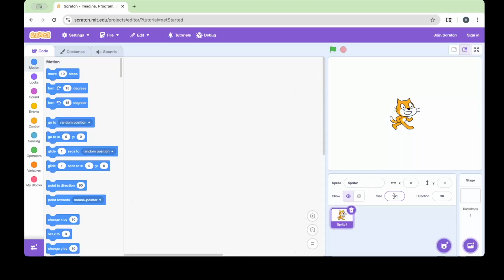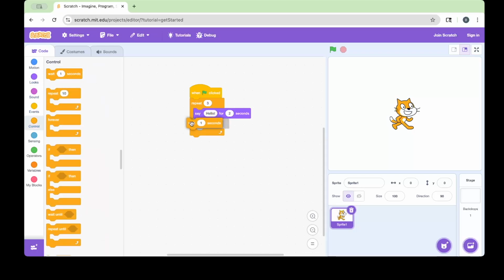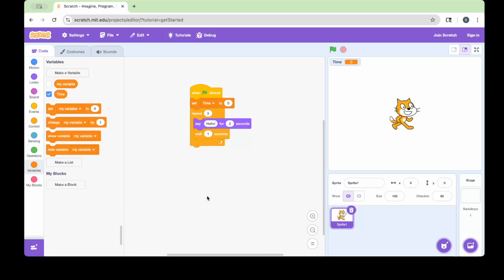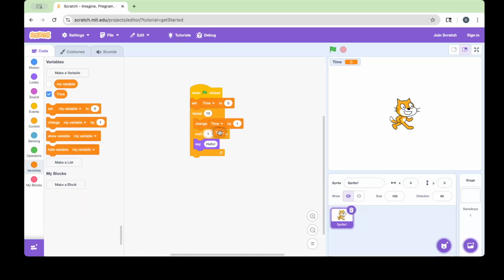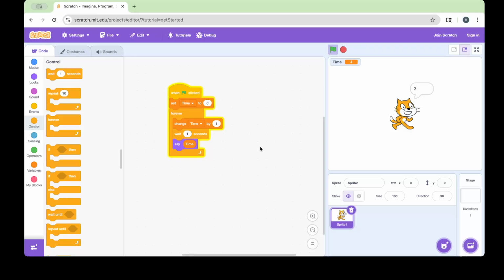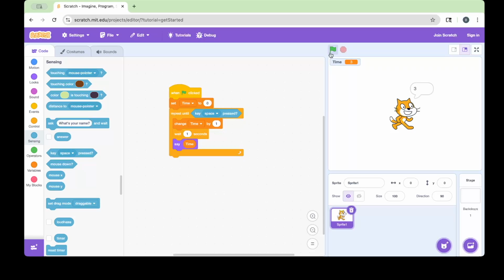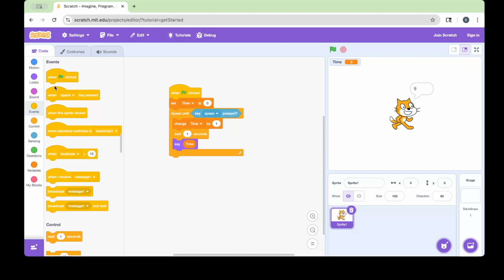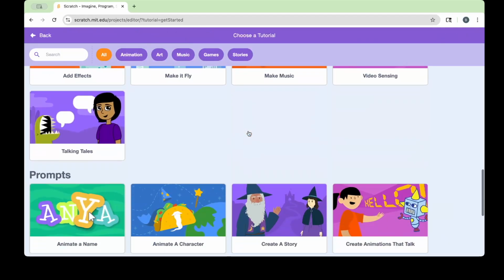Coding Basics: Loops and Events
In this video, we will cover loops and events. Loops are one of the most important concepts in all of coding. Outside of scratch, it may be awhile before you see events again, but they are incredibly important to understand.